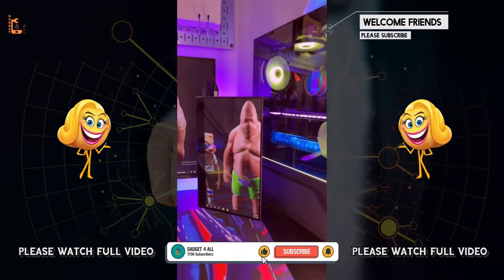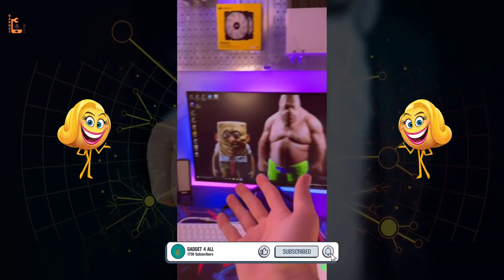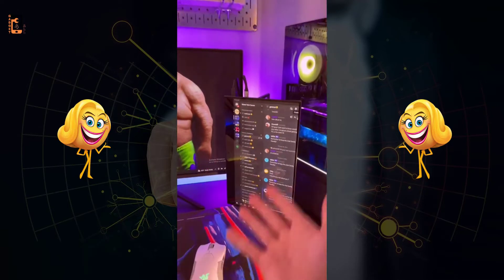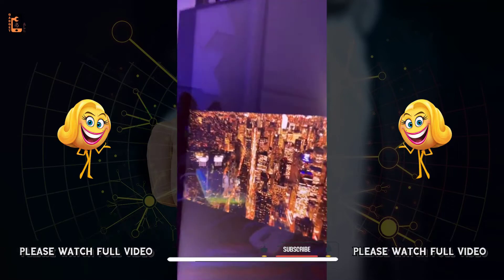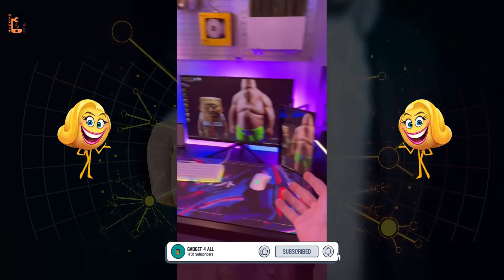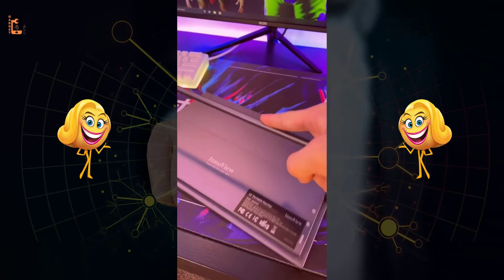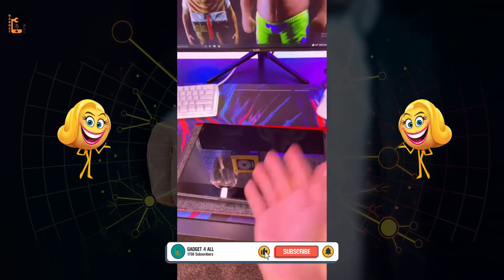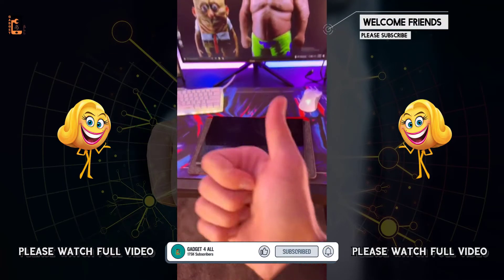Do Not Buy A Second Gaming Monitor | Computer Monitor | Best 4k Monitor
I am Rabi, FOND OF GADGETS, AND STARTED MY CHANNEL AS A GADGET LOVER. HERE YOU WILL GET ALL UPDATED NEWS RELATED TO TECHNOLOGY AND WHAT'S GOING ON IN THE TECH AND GADGETS WORLD. HERE I DO THE UNBOXING OF DIFFERENT GADGETS LIKE MOBILES, HEADPHONES, LAPTOPS, HOME SPEAKERS, AND LOTS MORE AS WELL AS I DO REVIEW AND SHARE MY HONEST OPINION WITH ALL OF YOU. I WILL DO LIVE STREAMING AND BLOG AS WELL. MY AIM AND DREAM IS TO REACH TO ALL THOSE VIEWERS WHO ARE FOND OF GADGETS AND HAVE AN INTEREST IN GADGETS AND TECHNOLOGY. I AM LIKELY TO HAVE YOUR VALUABLE OPINION TO GROW MY CHANNEL. MY PURPOSE IS NOT TO HARM ANYONE AND EVERY TIME I WILL DO MY JOB HONESTLY AND FROM MY HEART AND SOUL. MY PURPOSE IS TO GIVE HONEST OPINIONS TO HELP VIEWERS TO MAKE THE RIGHT DECISION WHEN THEY WILL PURCHASE ANY PRODUCTS.